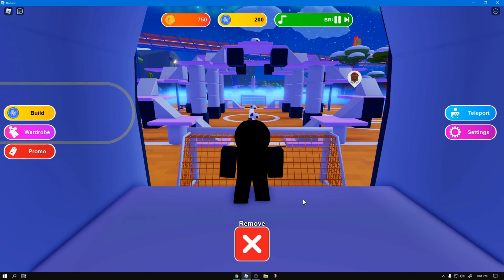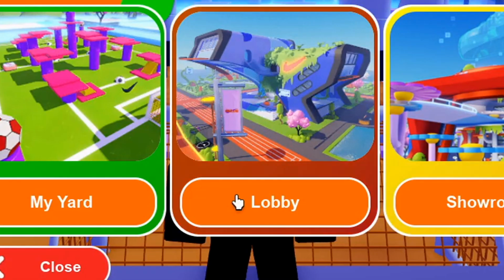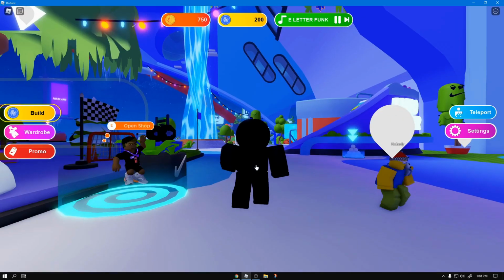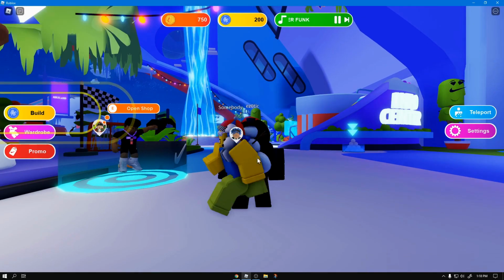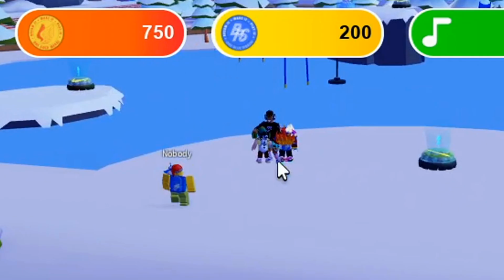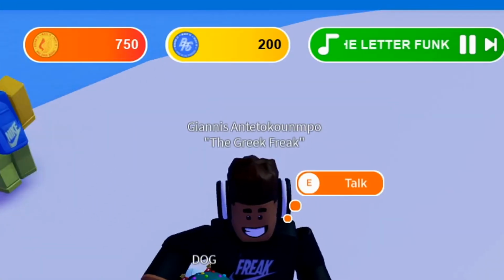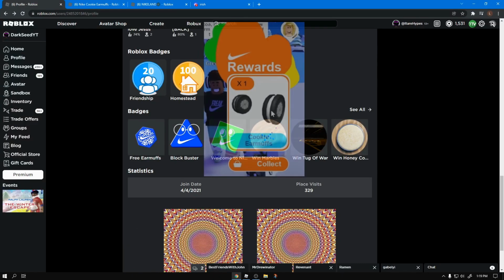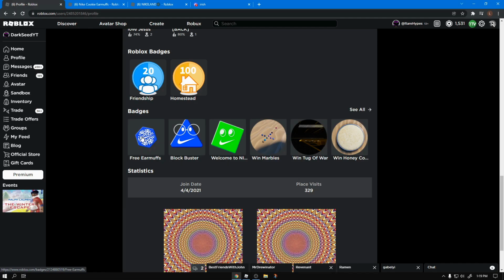FREE ITEM! HOW TO GET NEW Nike Cookie Earmuffs! (NIKELAND EVENT)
EVENT UPDATE + NEW FREE ITEM

An update on the Nikeland event. A new free item was recently added, the "Nike Cookie Earmuffs". You can claim these by joining the game, teleporting to the Lobby, and then talking to the Giannis Antetokounmpo "The Greek Freak" (yes that's the full npc name) NPC down by the frozen lake.

NOTE: Allow some time for the item to show up in your inventory, it takes some time.